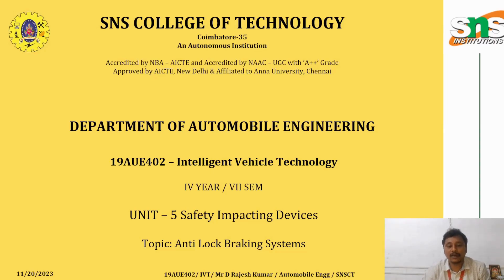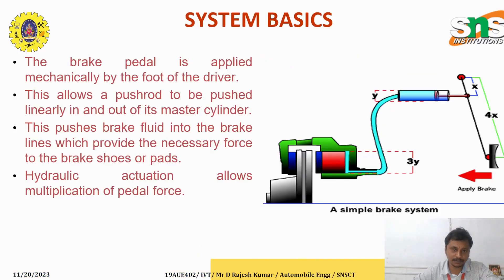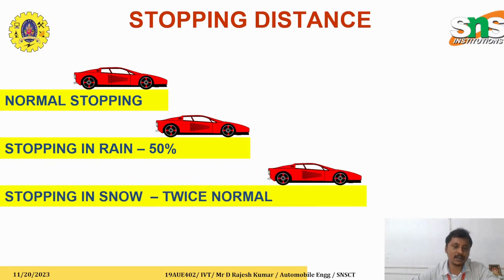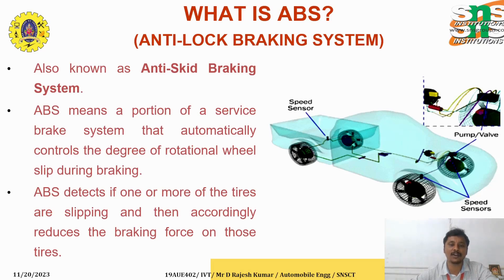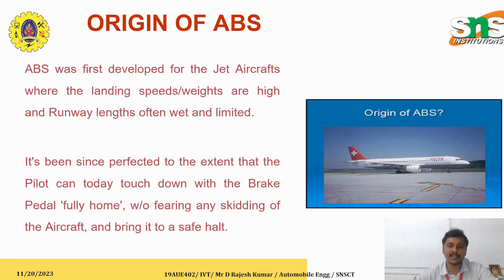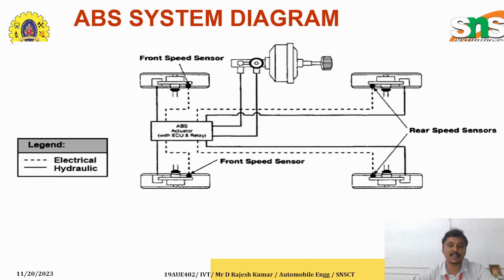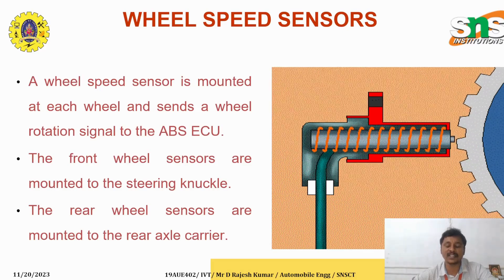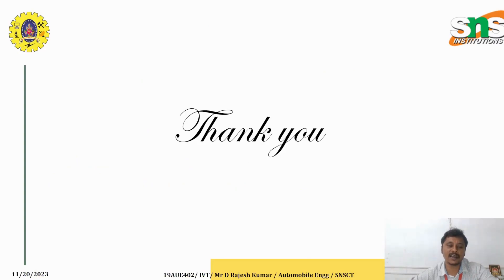Lecture Video Antilock Braking System